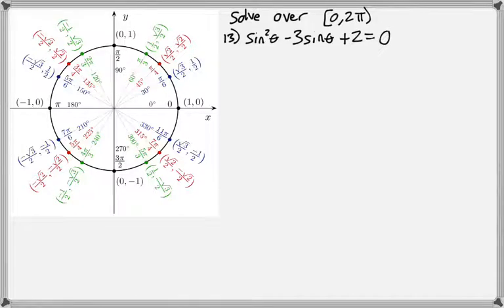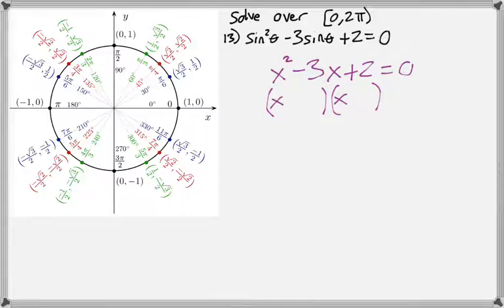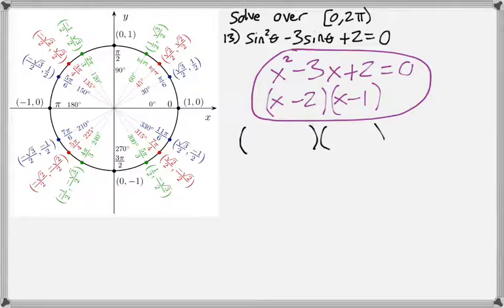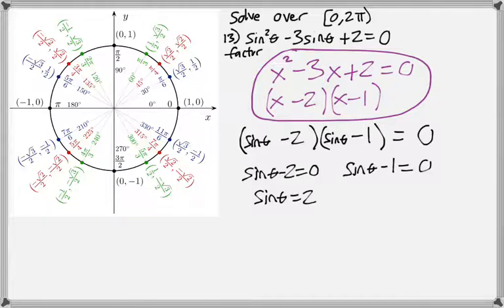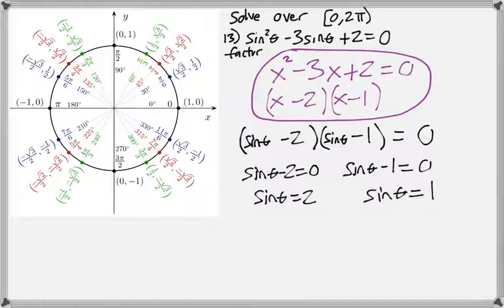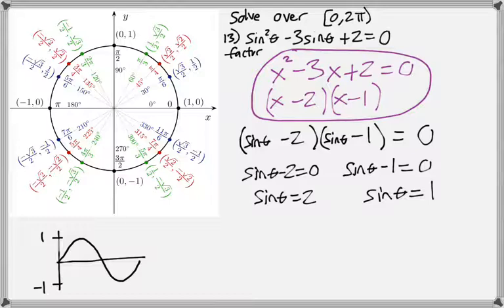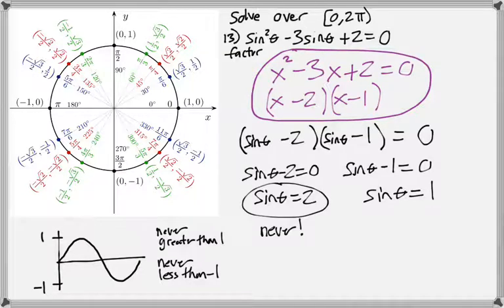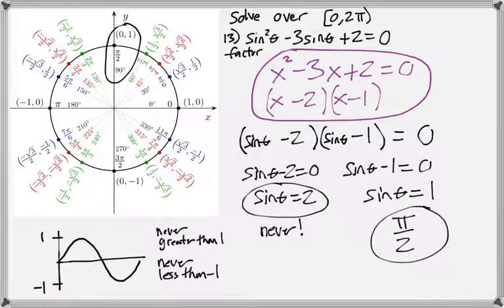Math 151 : 7.5 #13 (PreCalculus Tutorial : Trig Equations)